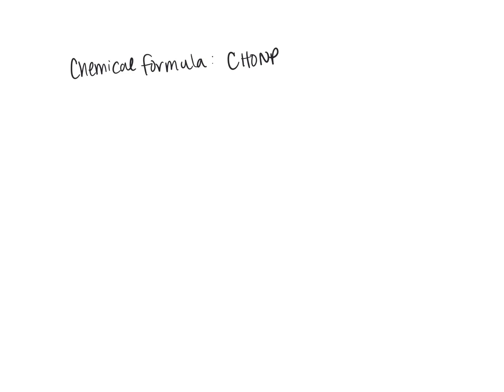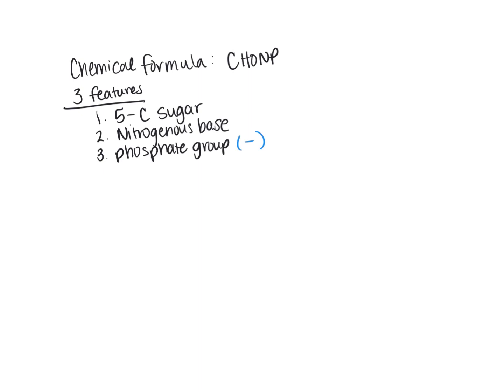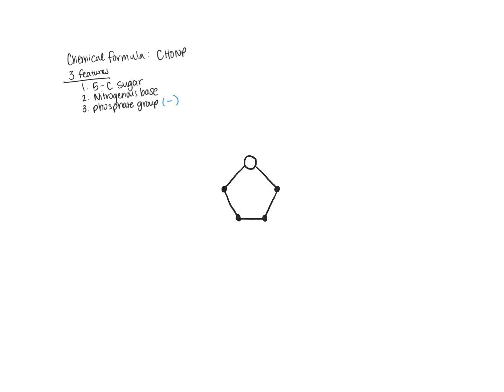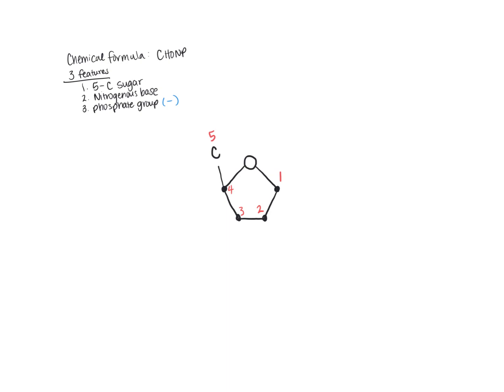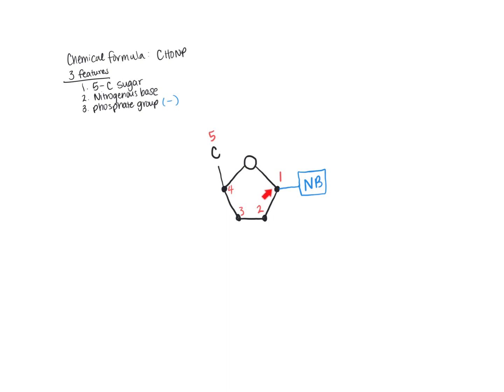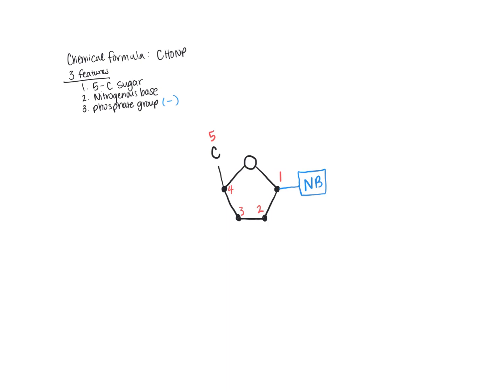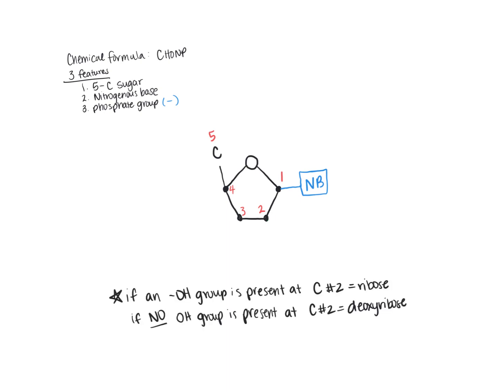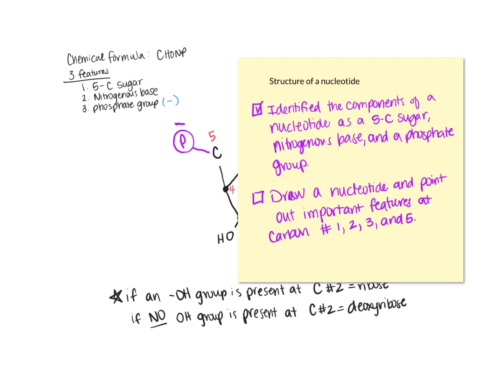DNA Notes Intro part 1 - Nucleotide Structure